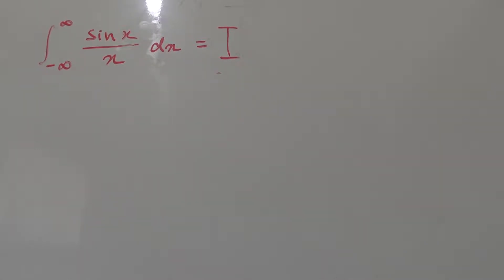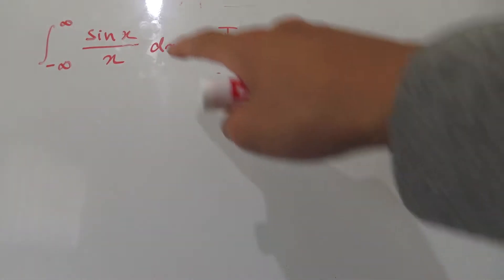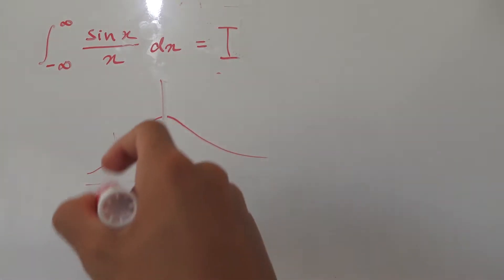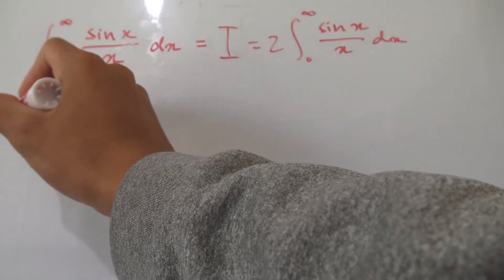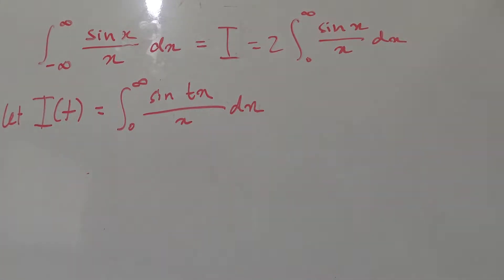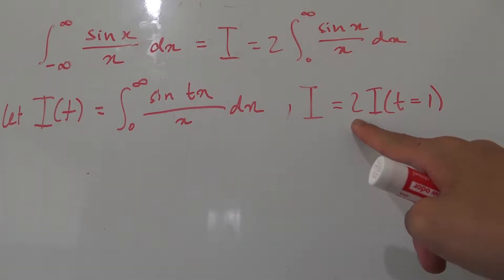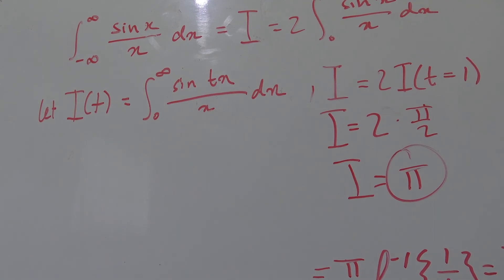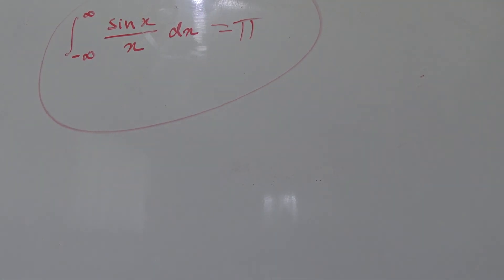Integral of sinx/x using Laplace Transforms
Today, we use the Laplace Transform to evaluate the integral of sin(x)/x over the real numbers.
*Note: There was a mistake at 10:30 the inverse Laplace Transform of 1/s is just 1, not t. However, this does not affect the final answer.